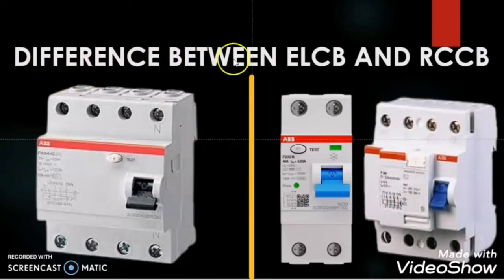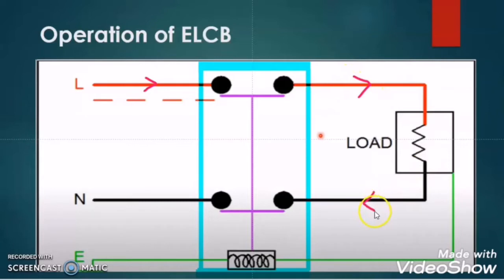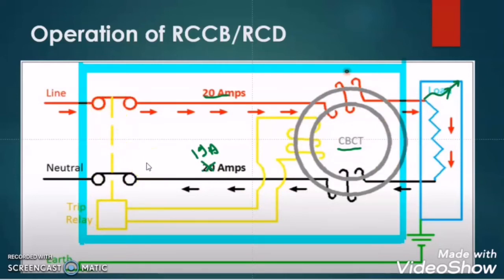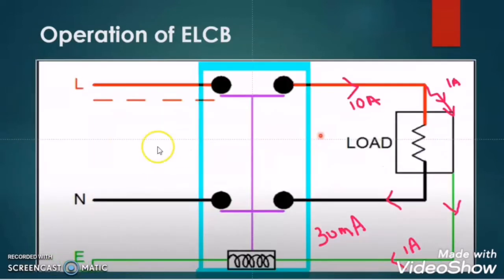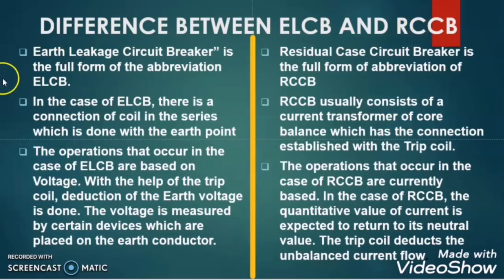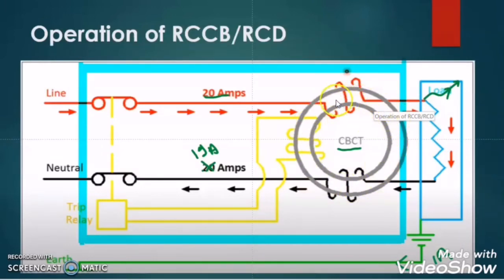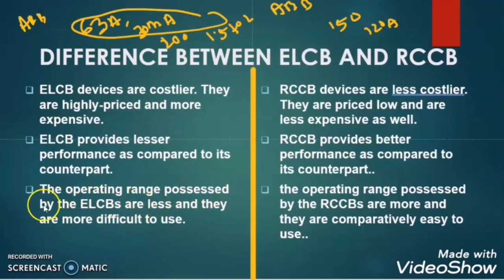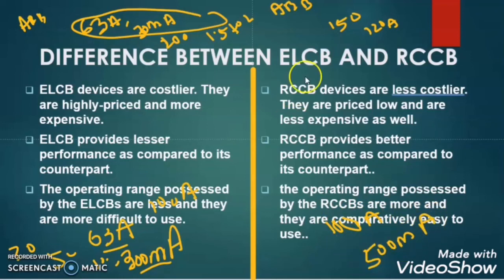Difference between ELCB and RCCB.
Topic covered - -

Working operation of ELCB

Working operation of RCCB

Earthing cable importance in case of ELCB operation